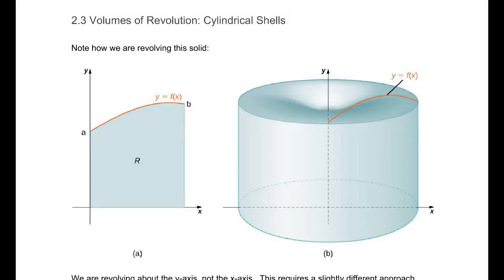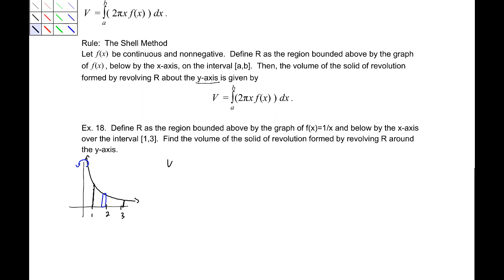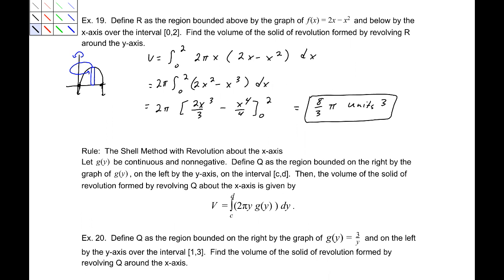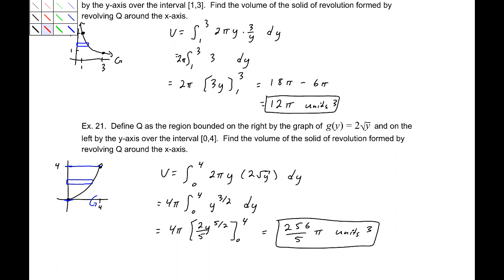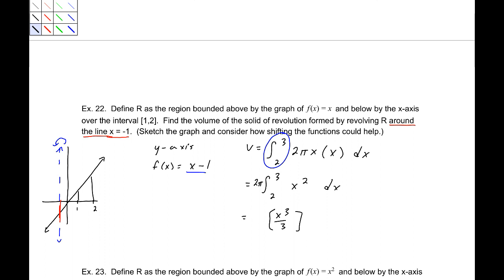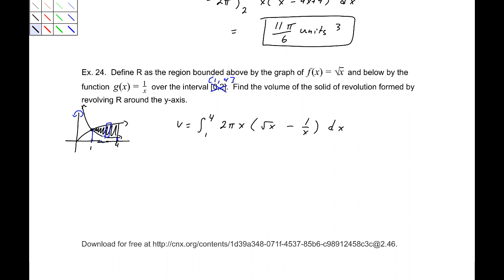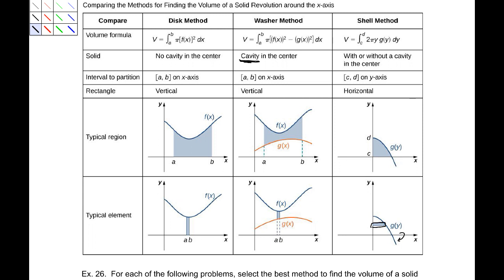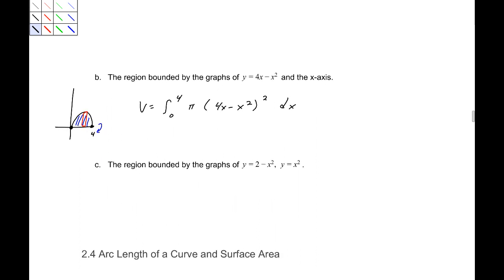2.3 Volumes of Revolution: Cylindrical Shells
OpenStax Calculuc Volume 2